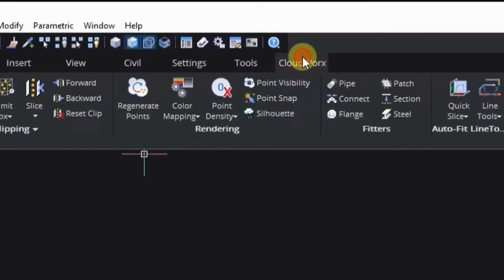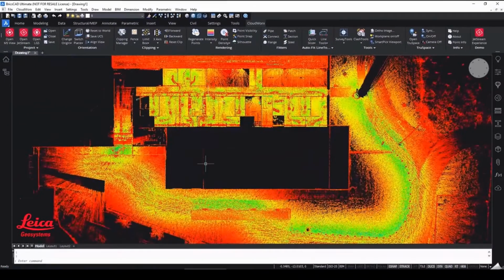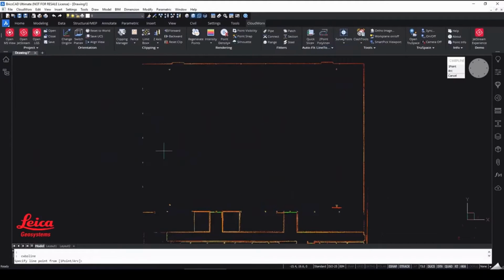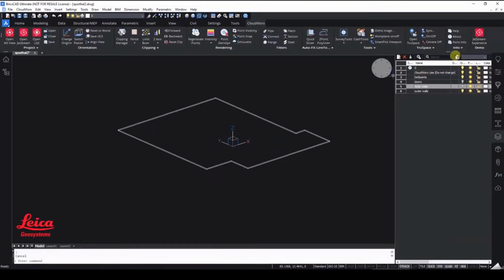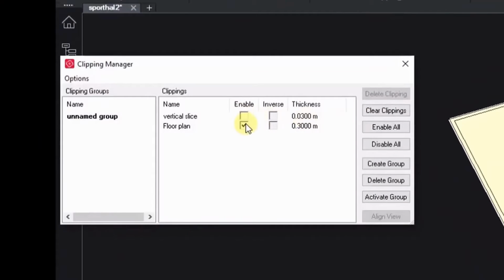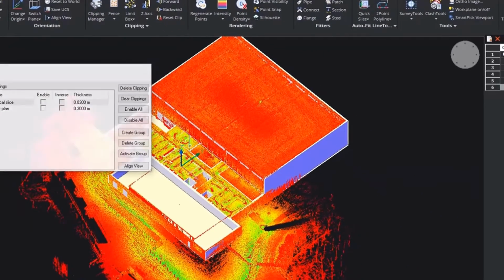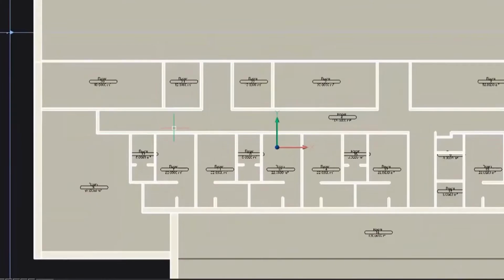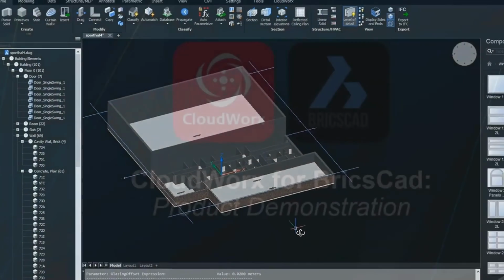Kratka predstavitev: Leica CloudWorx for Bricscad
Želite spoznati malo več o Hexagon CloudWorx for Bricscad BIM? Potem si oglejte to kratko predstavitev.